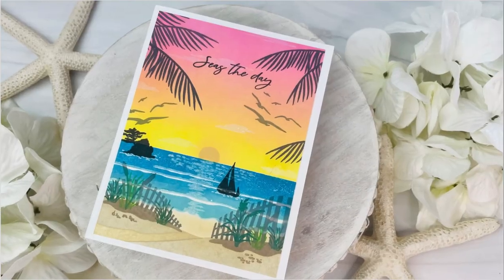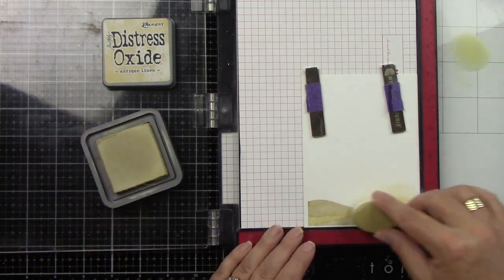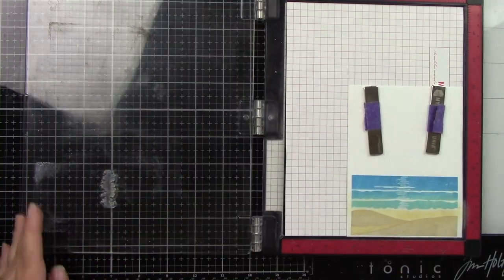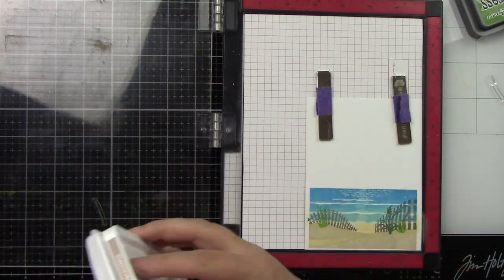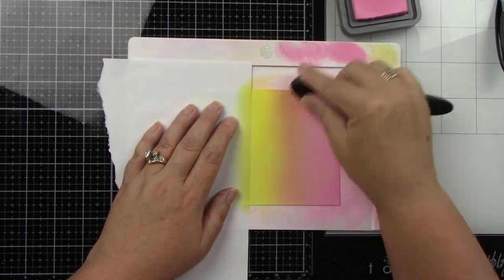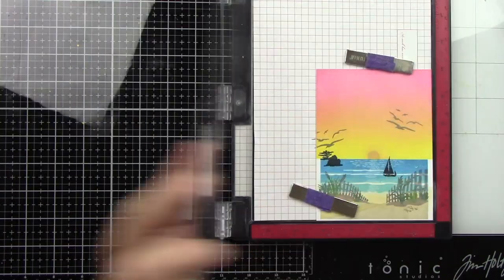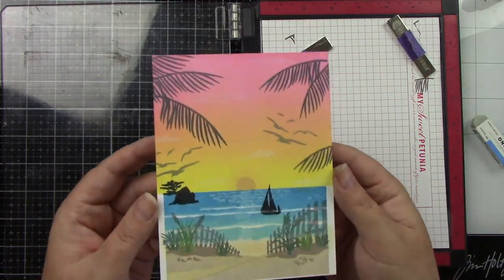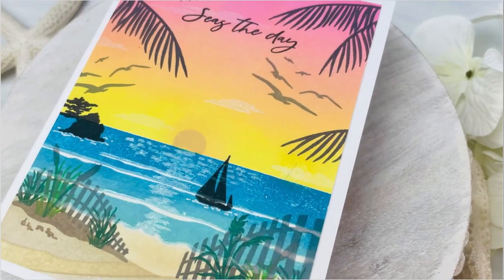One Layer Ocean Scene Card With Joy Baldwin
Hello crafty friends, today I'm using the Seaside Summer Stamp to create a one layer ocean scene. I hope you enjoy!
Hugs,
Joy Baldwin

• Seas The Day - 6x6 Stamp Set – Honey Bee Stamps

• Bee Creative Liquid Shimmer Watercolor - Bee Shimmery – Honey Bee Stamps

• Hero Arts Hero Hues Pigment Ink Pad - Unicorn White – Honey Bee Stamps

• Distress OXIDE | Ink Pad | Mermaid Lagoon – Honey Bee Stamps

• Distress OXIDE | Ink Pad | Salvaged Patina – Honey Bee Stamps

• Distress OXIDE | Ink Pad | Kitsch Flamingo – Honey Bee Stamps

• Distress OXIDE | Ink Pad | Squeezed Lemonade – Honey Bee Stamps

• Distress OXIDE | Ink Pad | Mowed Lawn – Honey Bee Stamps

• Distress OXIDE | Ink Pad | Rustic Wilderness – Honey Bee Stamps

• Distress OXIDE | Ink Pad | Scattered Straw – Honey Bee Stamps

HoneyBeeStamps.com